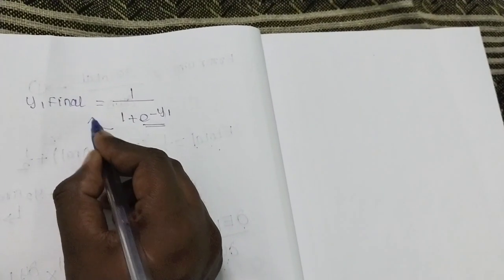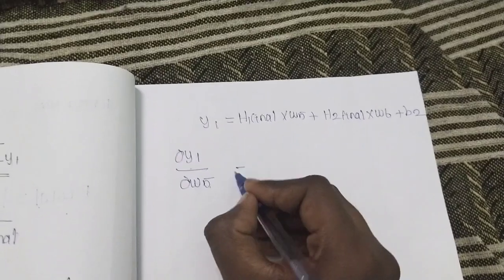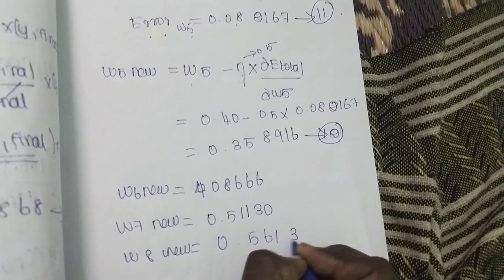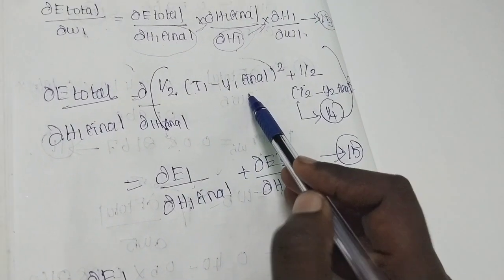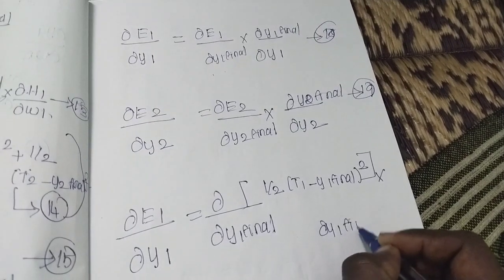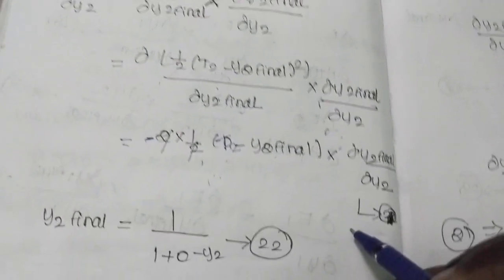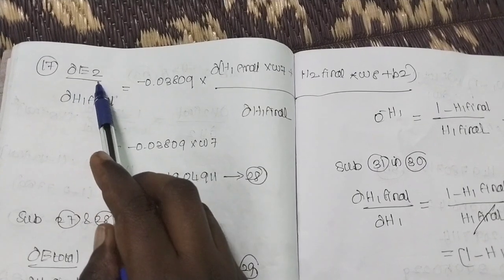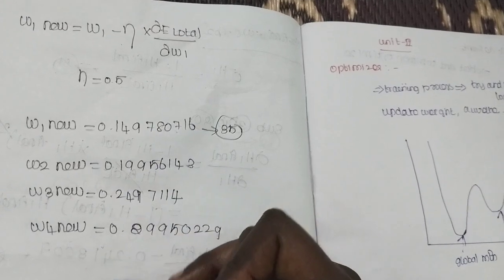💥 Backpropagation algorithm in deep learning Part - 3